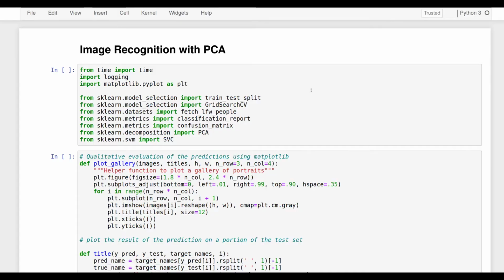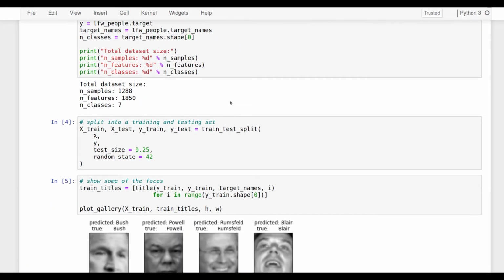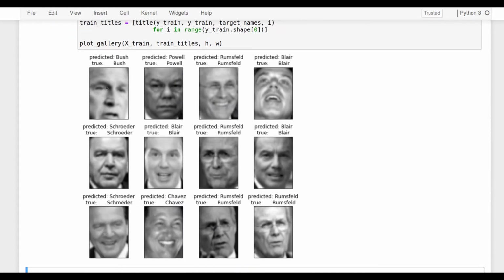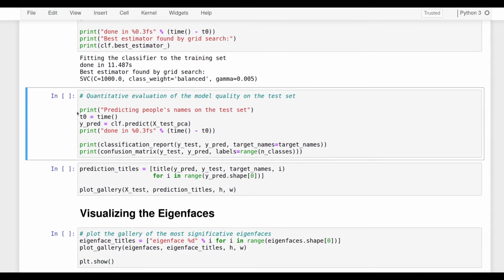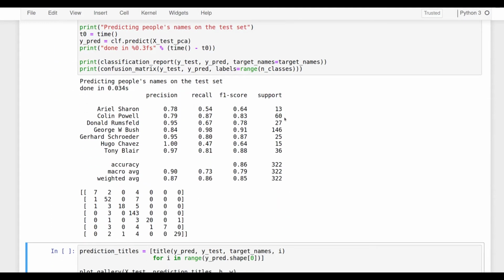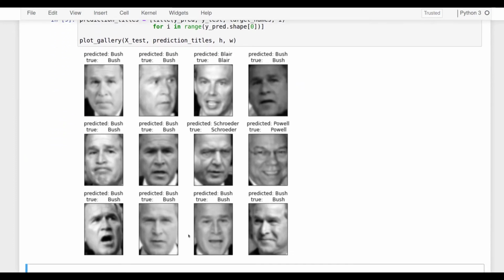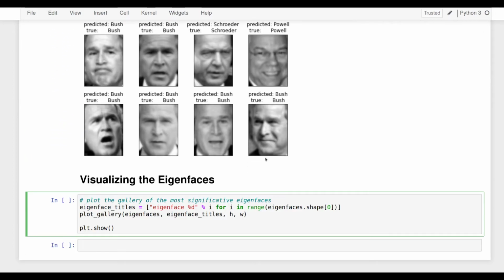Using Linear Algebra to Recognize Faces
The series on applications of linear algebra continues. Matt explains how you can use eigenvectors for facial recognition.